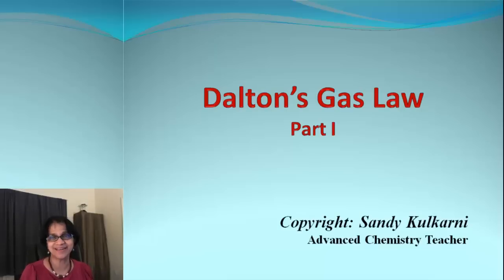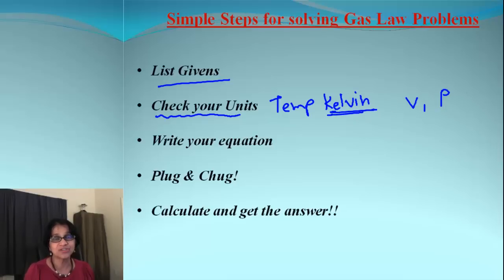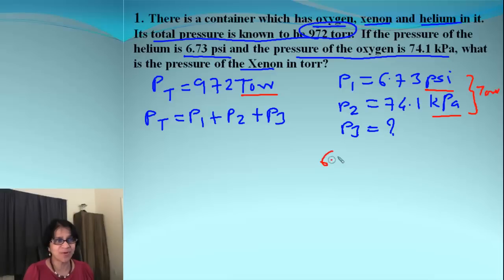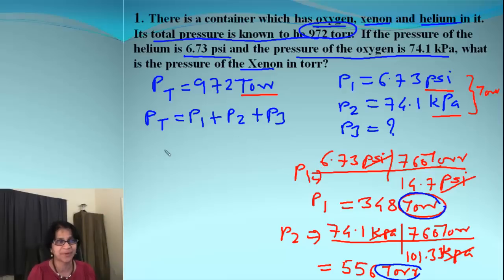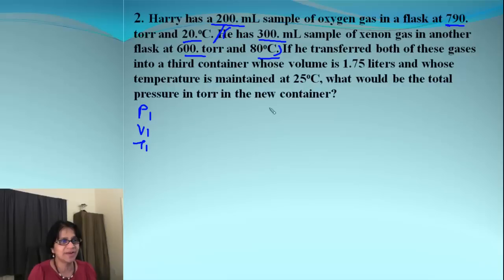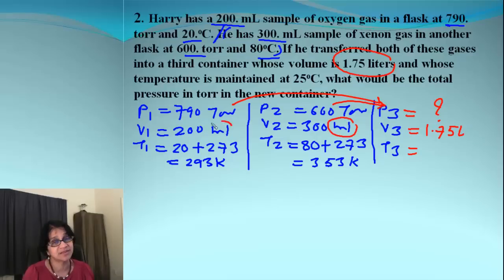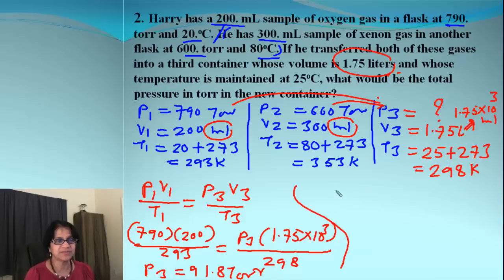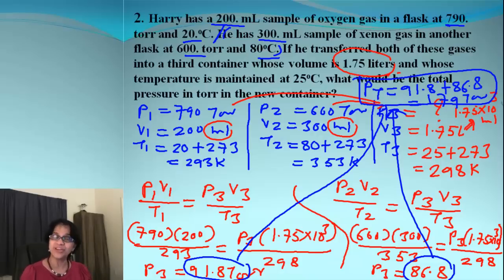Dalton Gas Law: Practice Problems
Learn how to use Dalton's Gas Law for calculations